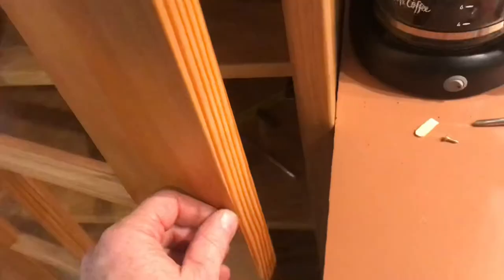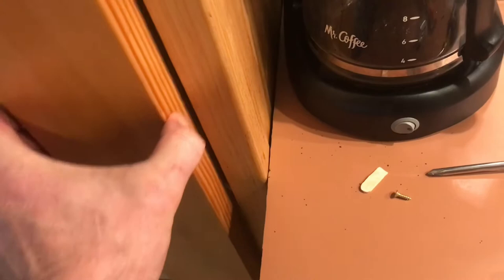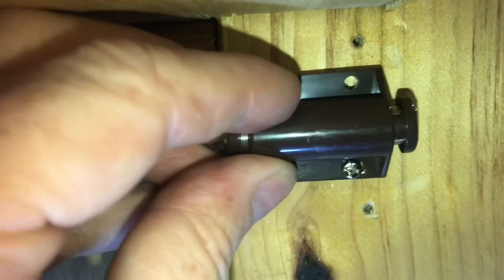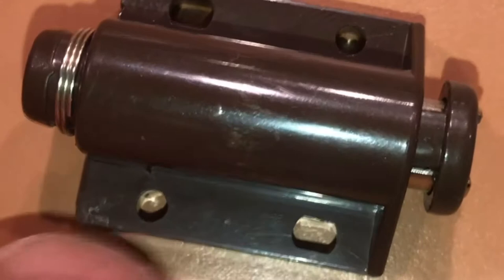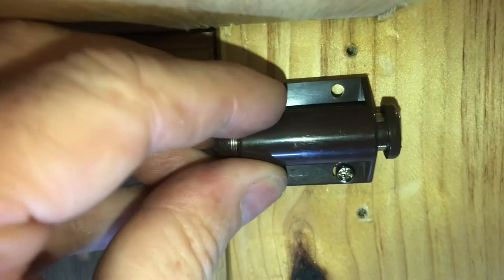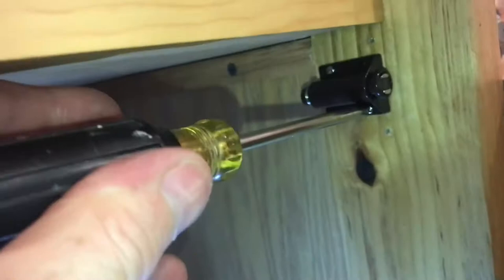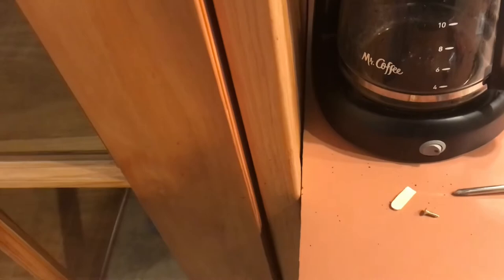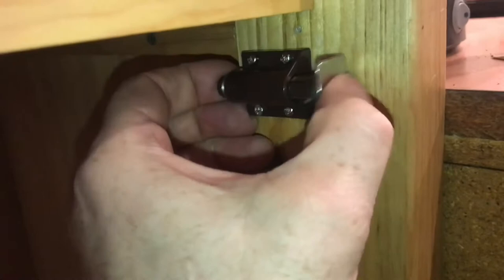(review) ￼TOUCH LATCH￼ everbilt single magnetic cabinet door hardware￼